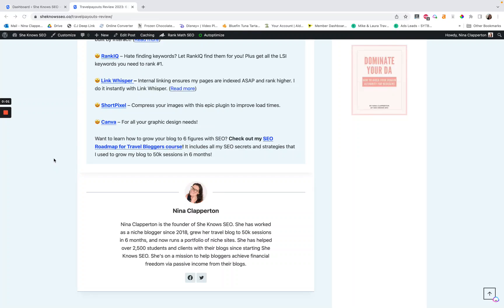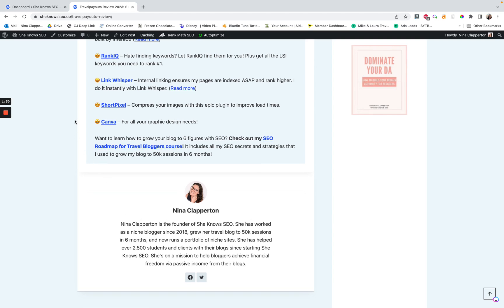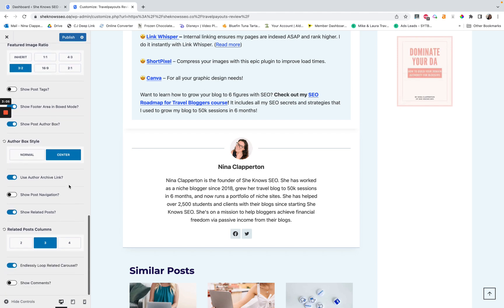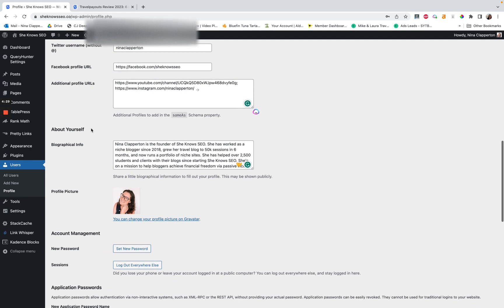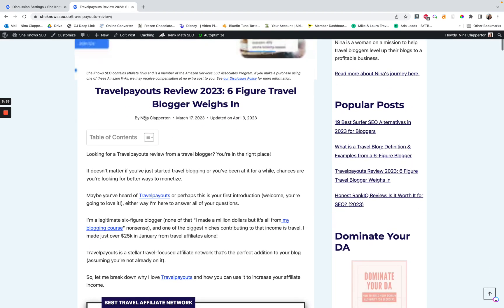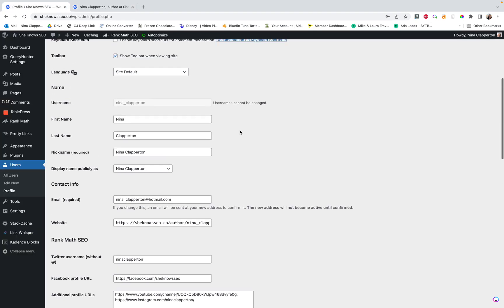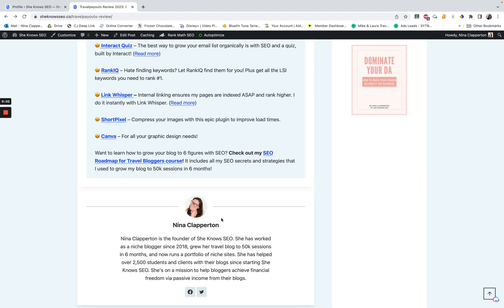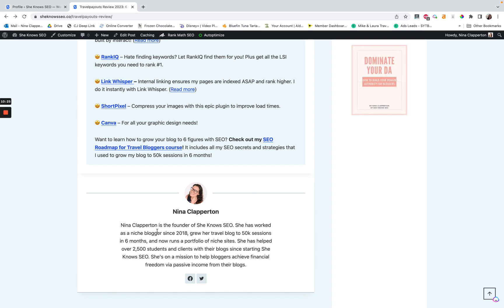How to Add an Author Box to Your Blog Posts in Kadence on Wordpress (Tutorial)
Google's EEAT guidelines mean they need to know who is writing content and what authority you have to speak on the topic.
Before, single author sites could get away with just an about page, but as Google's EEAT guidelines have settled I'm seeing more and more sites with author schema moving higher on Google's rankings.
I just learned this trick to create a site-wide author box in Kadence on a Wordpress site that takes about 5 minutes to set up!
Watch the tutorial to get yours properly set up so your blog can rank on Google!

Tools mentioned:
Kadence (Get pro for Hooked Elements)

📈 Get SEO Roadmap for Travel Bloggers course to get my strategies for scaling a blog to $30k passive income months in 14 months!

👉 Get my free Content Audit Checklist for bloggers and hand-picked SEO tips in your inbox

Timestamps:
0:00 - Introduction to the tutorial
0:48 - Installing and activating the Kadence Blocks author box
1:33 - Creating an author profile in WordPress
3:00 - Adding the Author Box block in Kadence
4:47 - Customizing the Author Box block settings
7:50 - Previewing the Author Box on a blog post
8:29 - Conclusion and summary of the tutorial